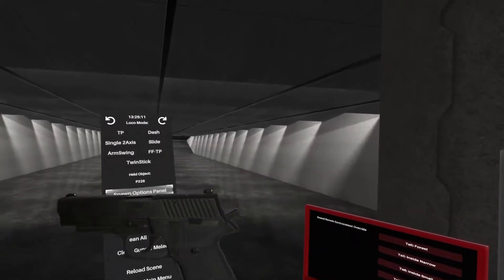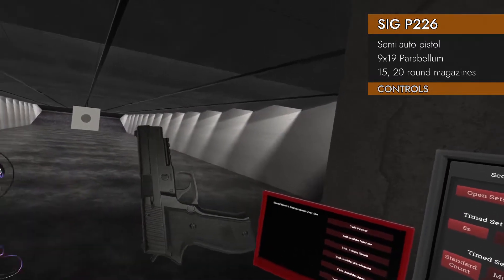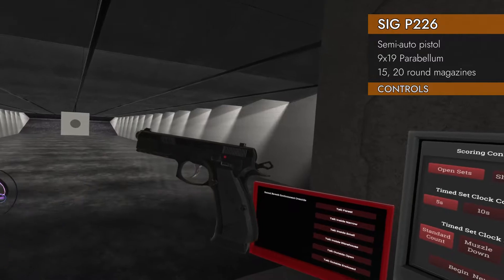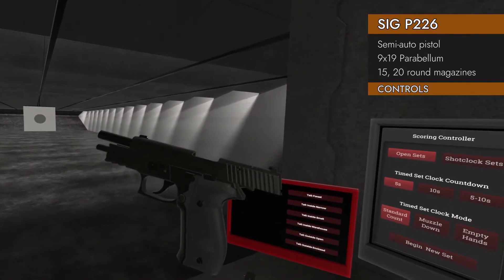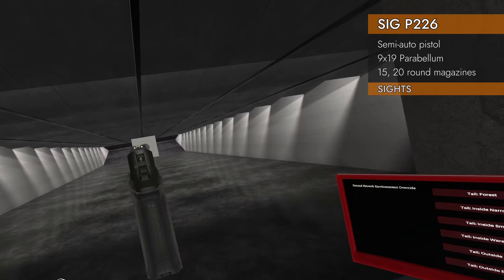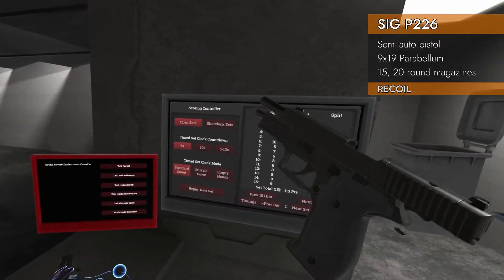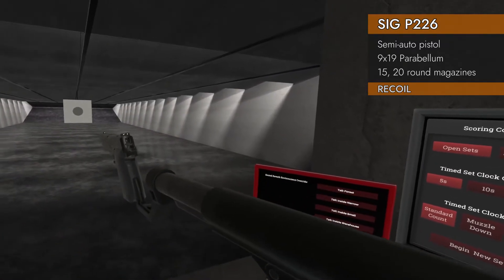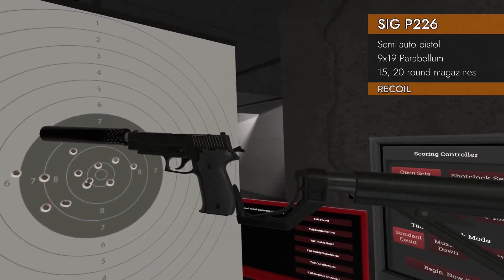SIG-Sauer P226 : H3VR Weapon Deep Dive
A detailed weapon exploration of the SIG-Sauer P226 in the video game "Hot Dogs, Horseshoes, and Hand Grenades" (H3VR).

00:00 Intro
00:20 Magazines
00:54 Controls
02:44 Attachments
03:09 Sights
03:29 Recoil